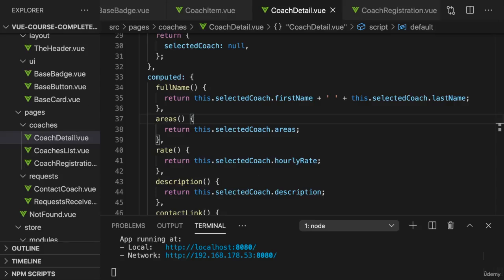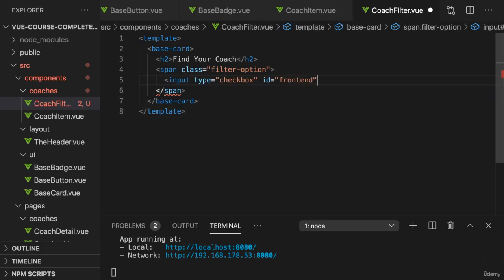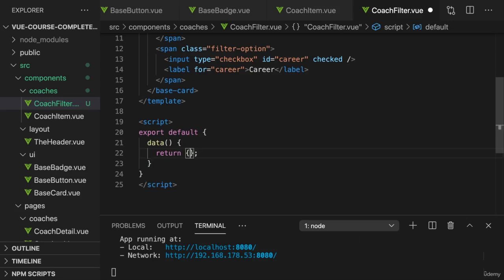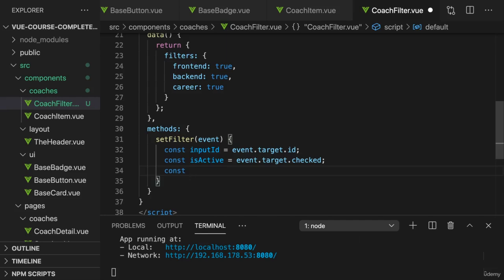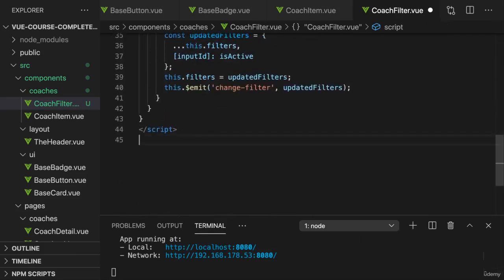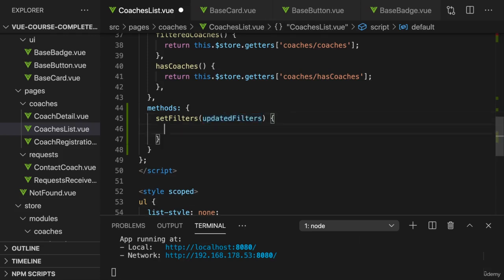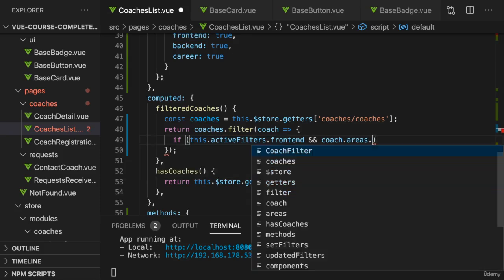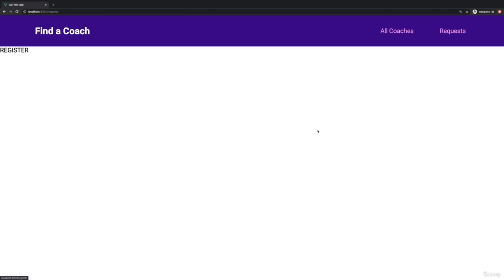216 Filtering Coaches